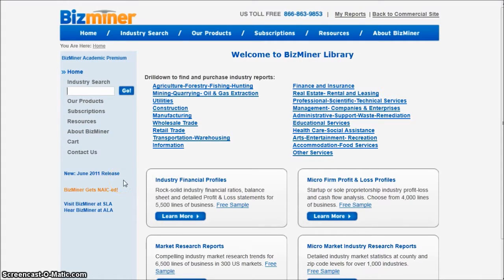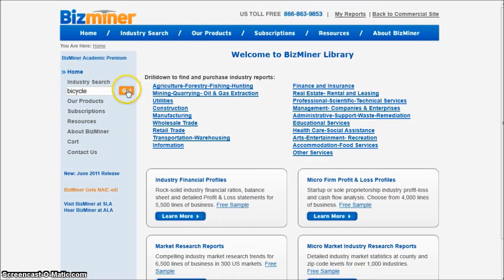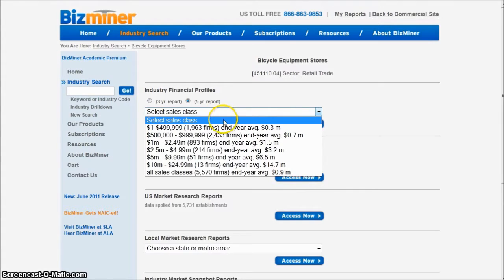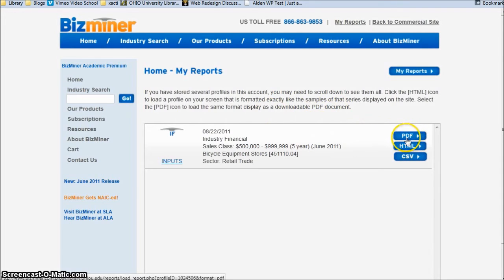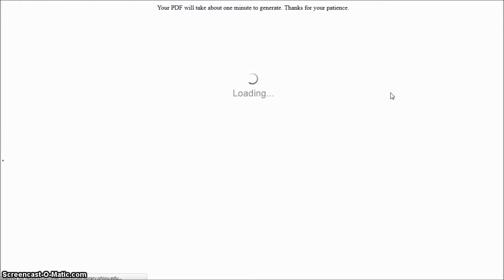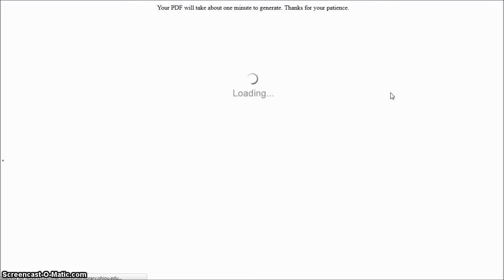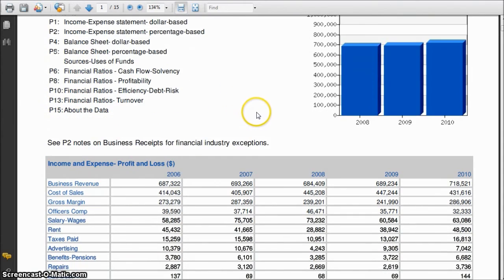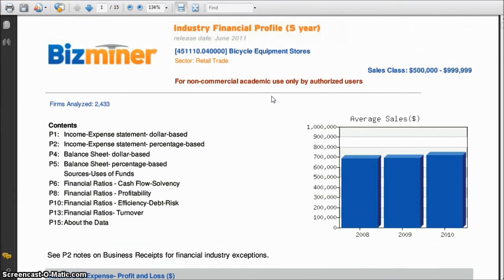How to find industry financial ratios with Bizminer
If you are developing a business plan, or benchmarking an existing company, you will need to find industry financial ratios and averages. This video demonstrates how to find financial ratios for specific industries in Bizminer.